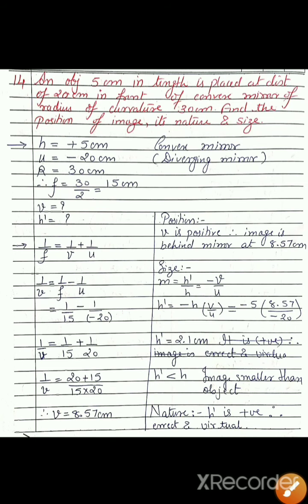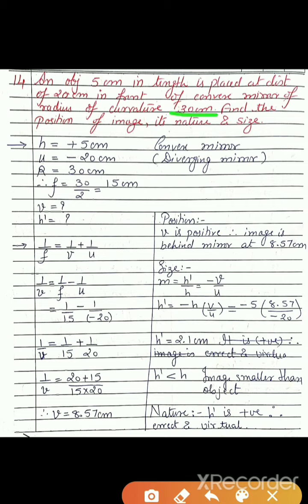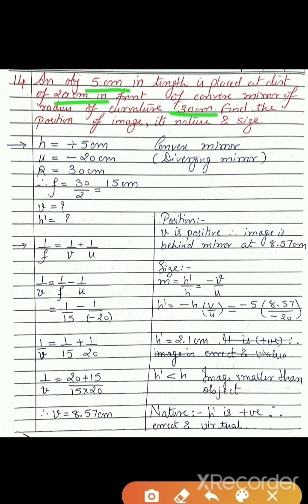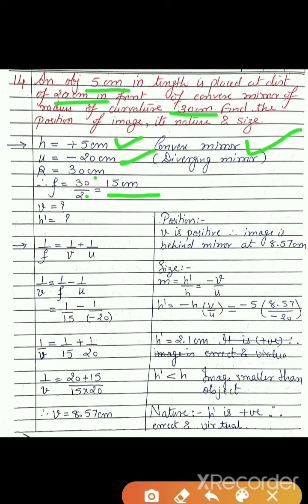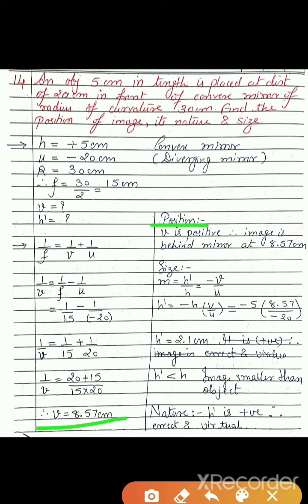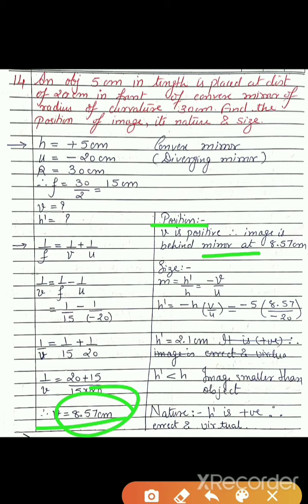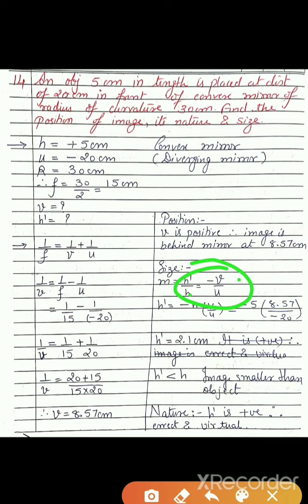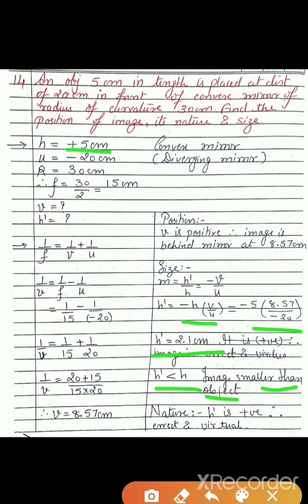Std 10 Chp 10: Textual Exercise Que 14